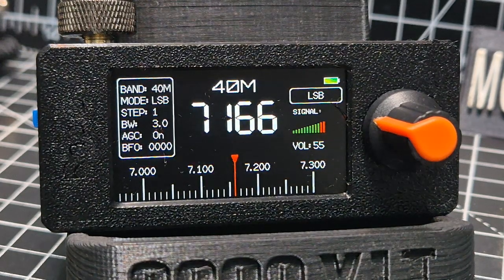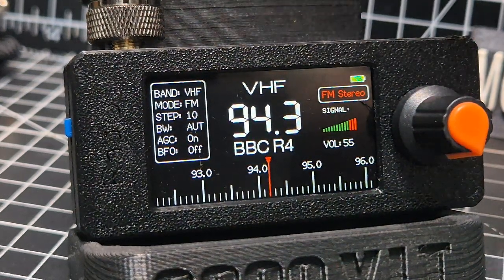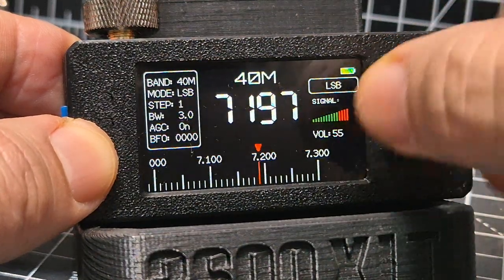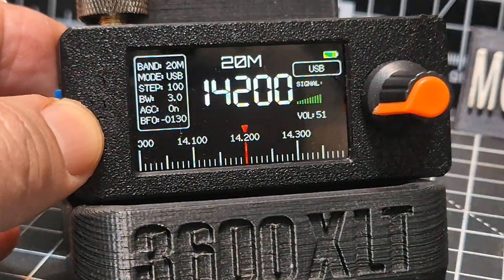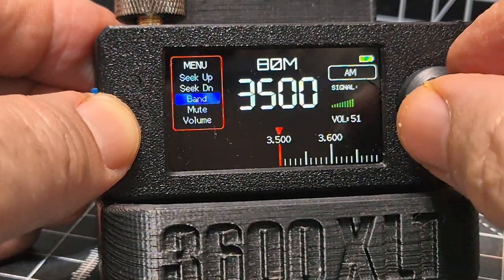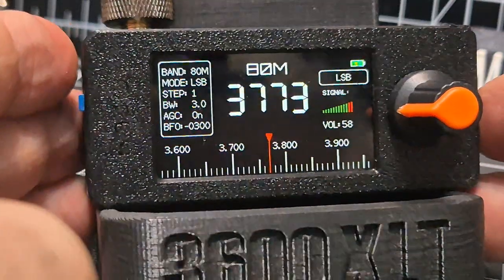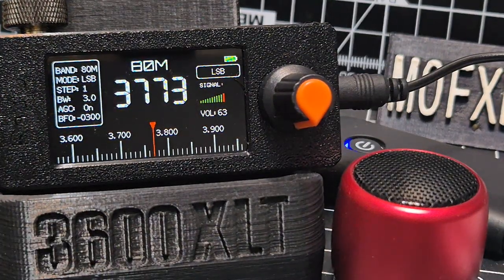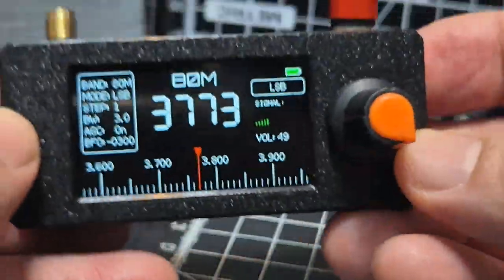Mini Super Receiver - Si4732 , £26